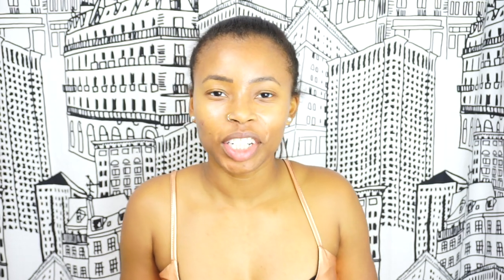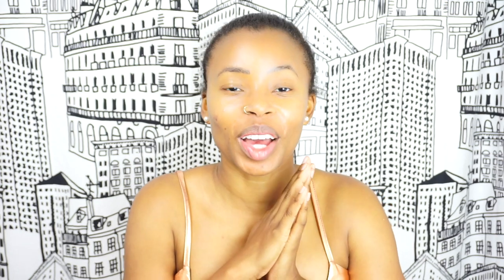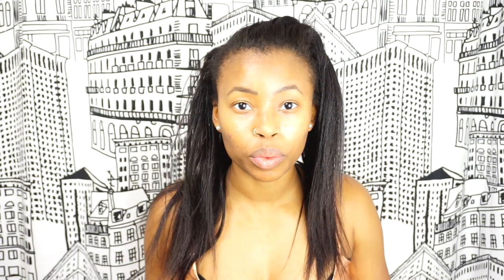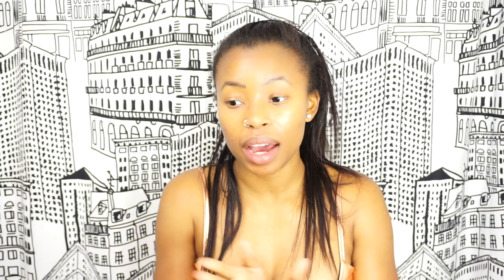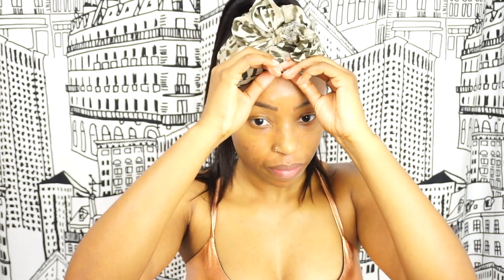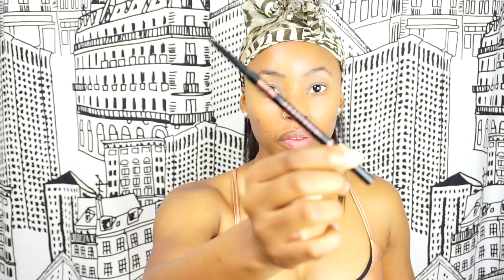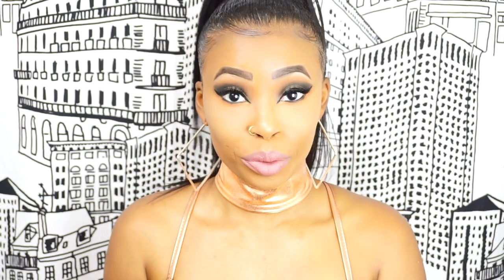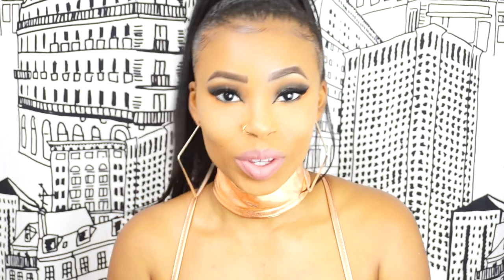**2019 New Years Makeup**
Check out this futuristic vibe for a New Year look! I tried so hard to get this video up yesterday but Youtube had way too much traffic so I was not able to get it up but better late than never! Let me know if you like these make up videos, I don't usually post make up videos because I have mediocre skills lol Let me know if you don't mind watching!

-Products List:
* YSLTouche Eclat Blur Primer
* Maybelline Instant Age Rewind Eraser for Dark Circles in the shade Caramel
* NYX Matte Finish Makeup Setting Spray
* Urban Decay Original Eye Shadow Primer
* Marc Jacobs Shameless Youth Foundation Y480 - tan w/ golden yellow undertones
* Kat Von D Lock it Foundation in the shade 71
* Tarte Shape Tape Double Duty Beauty Shape Tape Contour Concealer in Medium
* Satcha Butter Cup Loose Setting Powder
* Morphe 3502 Palette
* Customized MAC Palette
* NYX PROFESSIONAL MAKEUP Epic Ink Liner -Black
* Lilly Lashes - NYC
* MAC lipstick in the shade Faux

- MY CAMERA: Sony a6000
- EDITING SOFTWARE: iMovie & Adobe Photoshop
- LOCATION: Las Vegas
- AGE: 26 years old
- ETHNICITY: African American
- HEIGHT: 5'3
-WEIGHT: 123lbs